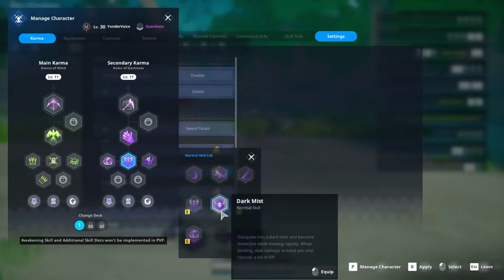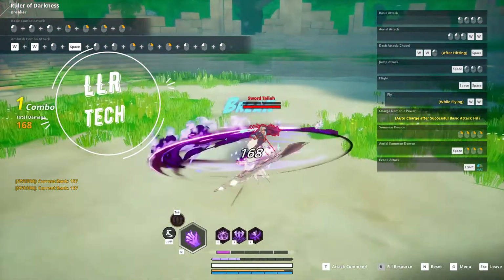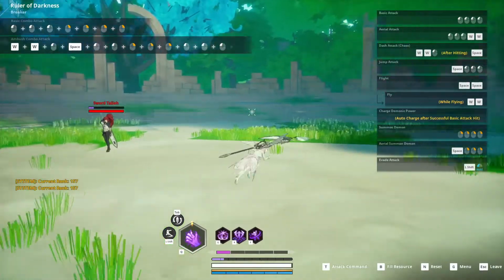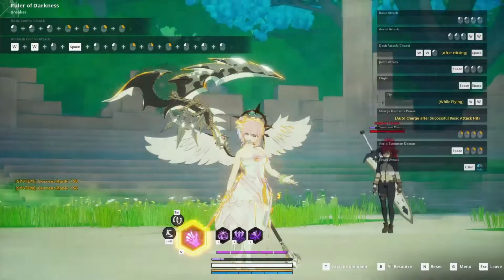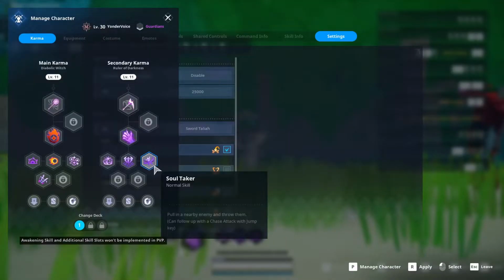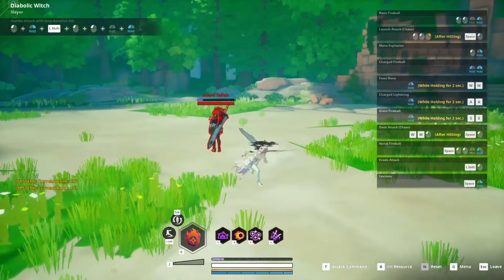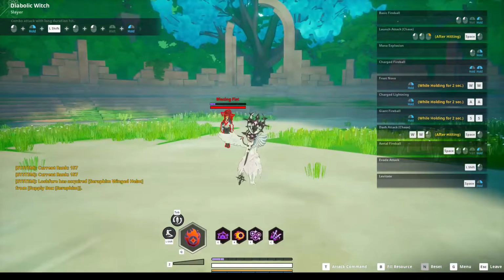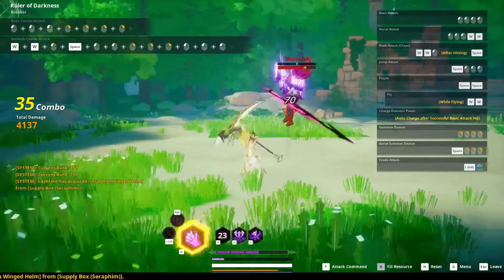[KurtzPel] Season 9 - Scythe and how i use it